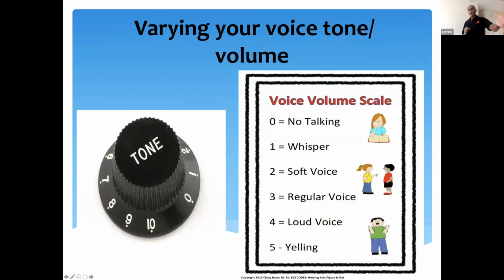Asian Managers Forum - The Non-Verbal Impact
HAVE YOU EVER WONDERED HOW MUCH OUR BODY LANGUAGE IMPACTS OUR INTERACTIONS?

You will find the answer you’re looking for in our Asian Managers Forum - The Non-Verbal Impact, a complementary one and a half-hour VIRTUAL discussion with our Body Language expert, Mr. Patrick Francis in which he will share with you about the POSITIVE IMPACT of having proper Non-Verbal Communication.

In this brief webinar, you will able to:
- Understand the main components of BODY LANGUAGE
- Explore the ways we can ELEVATE OUR COMMUNICATION

OUR FACILITATOR
Mr. Patrick Francis is a soft skills trainer with a varied background. He has over 30 years of experience in the hotel, airline, retail and multiple other industries. Additionally, working abroad in several countries has provided him a in-depth understanding people from all walks of life from various cultures. Patrick believes that training helps facilitate the mindset necessary for someone to be more focused and more diligent and motivated to achieve their goals.

*About us*
AL Trainings is an engaging learning and development provider that develops and facilitates meaningful and powerful sessions in an experiential and practical method. We want to add value and improve each individual towards evolving
BETTER PEOPLE for a BETTER WORLD.

From traditional live classroom sessions and outdoor/indoor bootcamps to digital platforms like self-paced modules, VILT, webinars, and blended learning, we strive to make personal development accessible to everyone to launch their journey towards living their lives to the fullest.

We have served many industries including Banking, Insurance, Telecommunications, Hospitality, Retail, and Manufacturing in Asia, Europe, and the USA.

Our panel representatives are available in Malaysia, Indonesia, Hong Kong, Singapore, India, Australia, and growing.